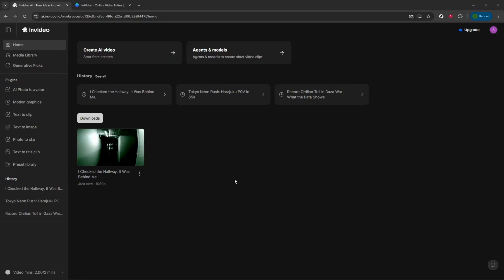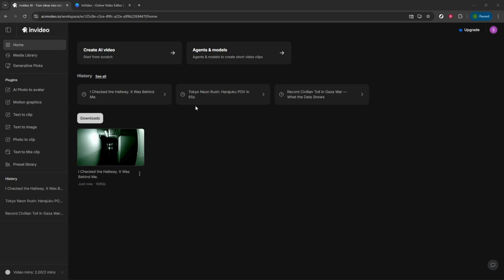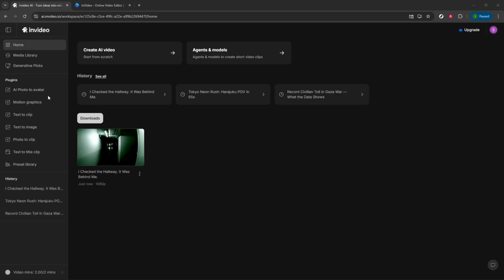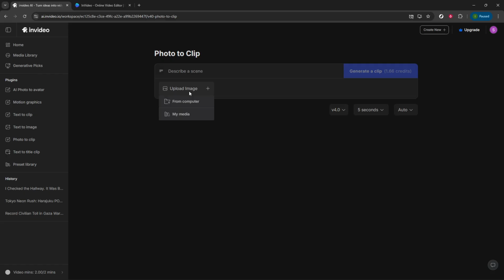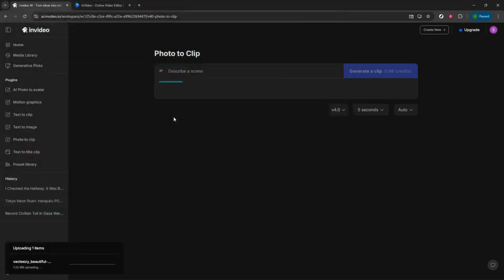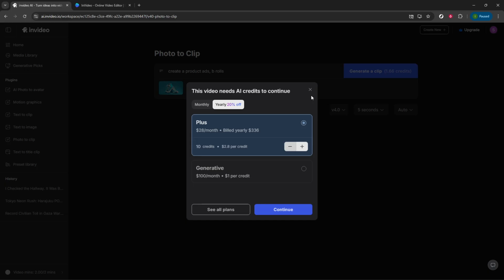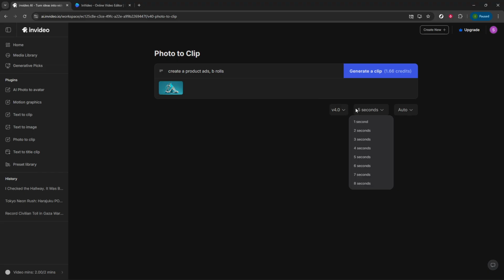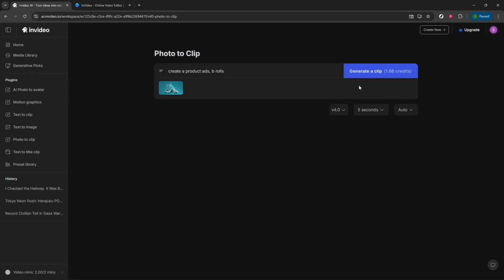How To Make Video From Photos In InVideo (Full Guide)